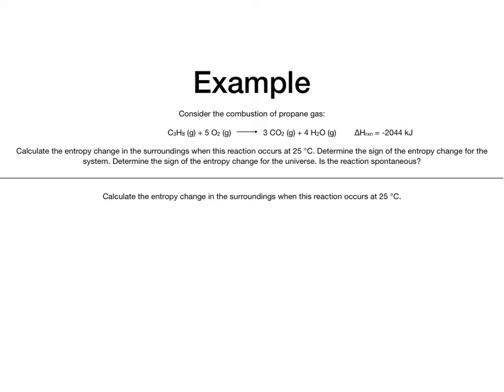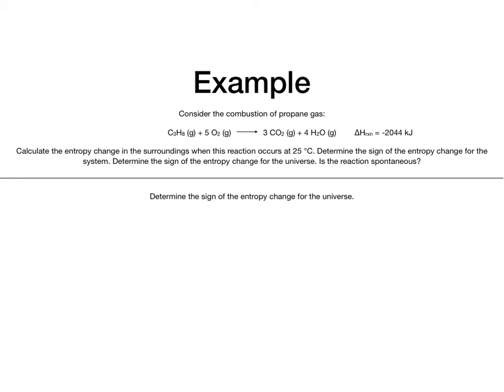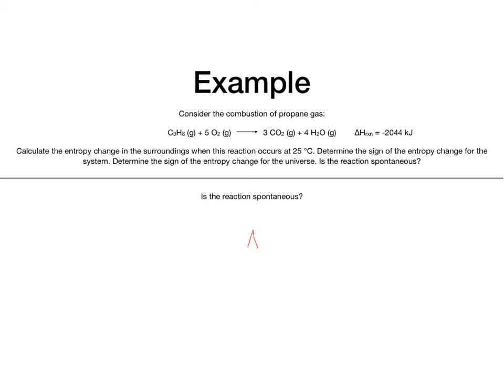Predicting Spontaneity with Entropy - Chapter 18 Part 6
An example problem showing how to predict the spontaneity of a reaction using entropy.